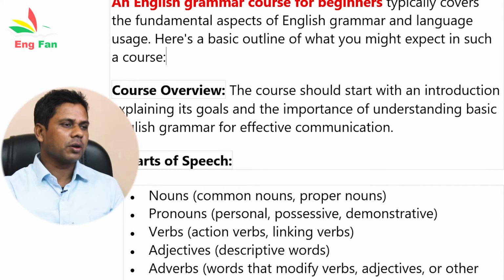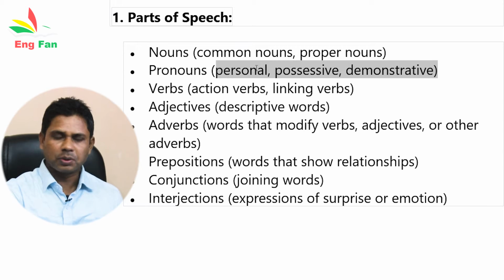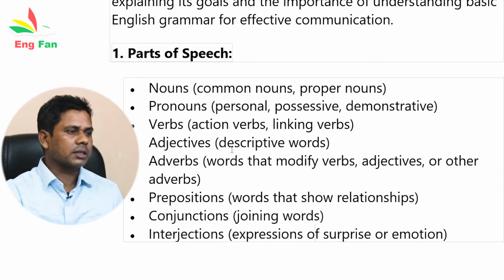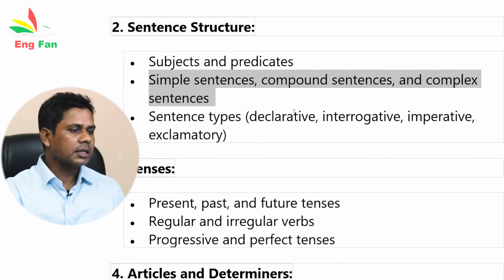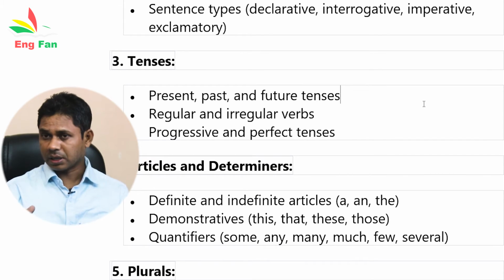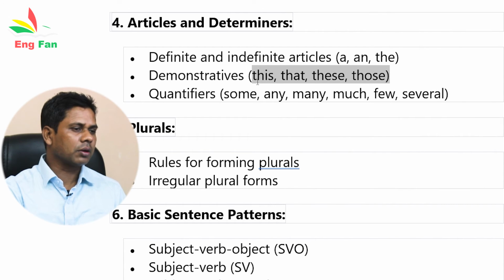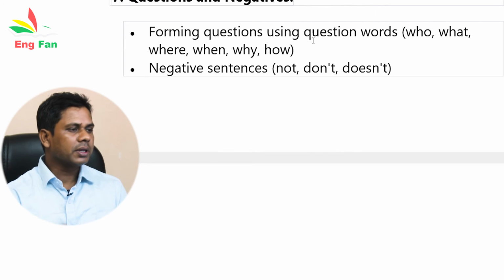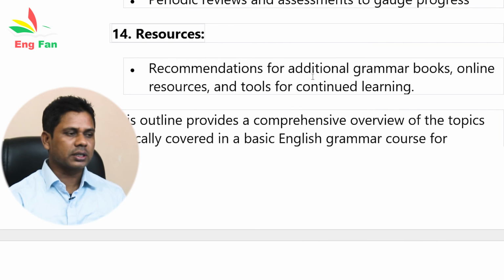An English grammar course for beginners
An English grammar course for beginners typically covers the fundamental aspects of English grammar and language usage. Here's a basic outline of what you might expect in such a course:
Course Overview: The course should start with an introduction explaining its goals and the importance of understanding basic English grammar for effective communication.
1. Parts of Speech:
• Nouns (common nouns, proper nouns)
• Pronouns (personal, possessive, demonstrative)
• Verbs (action verbs, linking verbs)
• Adjectives (descriptive words)
• Adverbs (words that modify verbs, adjectives, or other adverbs)
• Prepositions (words that show relationships)
• Conjunctions (joining words)
• Interjections (expressions of surprise or emotion)
2. Sentence Structure:
• Subjects and predicates
• Simple sentences, compound sentences, and complex sentences
• Sentence types (declarative, interrogative, imperative, exclamatory)
3. Tenses:
• Present, past, and future tenses
• Regular and irregular verbs
• Progressive and perfect tenses
4. Articles and Determiners:
• Definite and indefinite articles (a, an, the)
• Demonstratives (this, that, these, those)
• Quantifiers (some, any, many, much, few, several)
5. Plurals:
• Rules for forming plurals
• Irregular plural forms
6. Basic Sentence Patterns:
• Subject-verb-object (SVO)
• Subject-verb (SV)
• Subject-verb-complement (SVC)
7. Questions and Negatives:
• Forming questions using question words (who, what, where, when, why, how)
• Negative sentences (not, don't, doesn't)
8. Basic Punctuation:
• Periods, question marks, and exclamation points
• Commas in lists and to set off introductory elements
9. Vocabulary Building:
• Expanding basic vocabulary through common words and phrases
10. Practical Exercises:
• Worksheets, quizzes, and practice exercises to reinforce learning
• Writing exercises to apply grammar rules in context
11. Speaking and Listening:
• Basic conversation skills
• Listening comprehension exercises
12. Common Mistakes to Avoid:
• Addressing common errors made by beginners
13. Review and Assessment:
• Periodic reviews and assessments to gauge progress
14. Resources:
• Recommendations for additional grammar books, online resources, and tools for continued learning.
This outline provides a comprehensive overview of the topics typically covered in a basic English grammar course for beginners. The course can be adapted and expanded based on the specific needs and goals of the learners.
english grammar
learn english
basic english grammar
grammar
english
esl
tenses
english grammar lessons
english lesson
learn english grammar
vocabulary
english lessons
grammar lesson
spoken english
parts of speech
ielts
toefl
learn grammar
english tenses
pronunciation
angielski
basic grammar
english grammar course
englisch
inglés
anglais
англи́йский
english course
engvid
english speaking
إنجليزي
learning english
basic english
noun
speaking
lessons
english grammar lessons for beginners
inglese
native speaker
tenses in english
beginner english
future tense
shaw english
anglicky
inglês
adjective
english connection
tenses rules
slang
grammar english
english grammar lesson
english classes
accent
pronoun
ingilizce
engleză
verb
αγγλικά
english grammar for competitive exams
tense
how to say
tense chart
speak english
common noun
dsl
grammar series 2020
angol
vocabulary 2020
prepositions
adverb
order of adjectives
paano matuto ng mag-english
matuto ng english
english vocabulary
inggris
dsl dharmendra sir
aubrey
writing
improve speaking
toeic
teacher aubrey
learn english with teacher aubrey
dsl english
aubrey bermudez
paano gumaling sa english
improve writing
grammarly
basic english grammar daily
english conversation
english learning 2020
proper noun
english sentence structure
grammar series
plural nouns
how to learn english
free english
learn english 2020
english grammar 2020
singular nouns
sentence structure
ssc cgl
học tiếng anh
education
oxford online english
subject (grammar)
essay
comprehension
english pronunciation
conversation skills
english grammar full course
native english
oxford online english grammar
writing skills